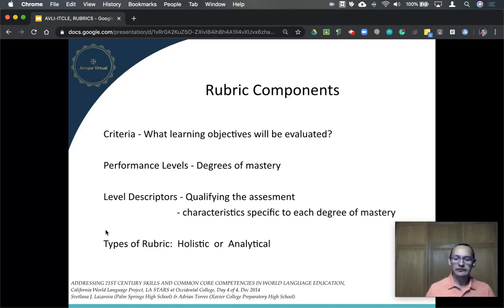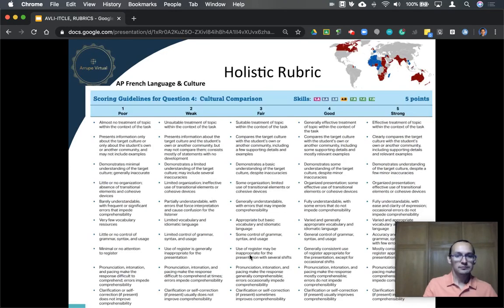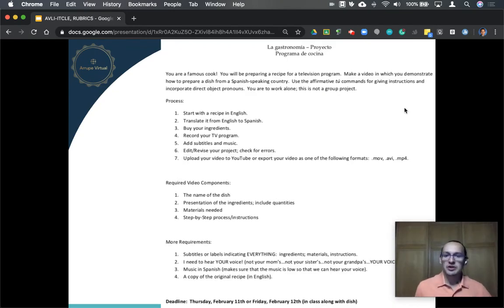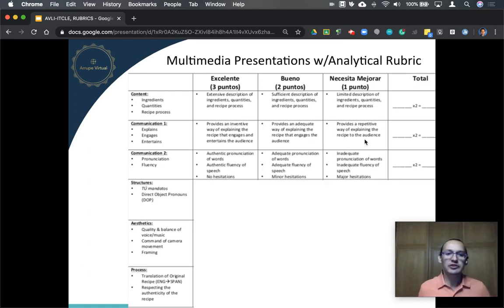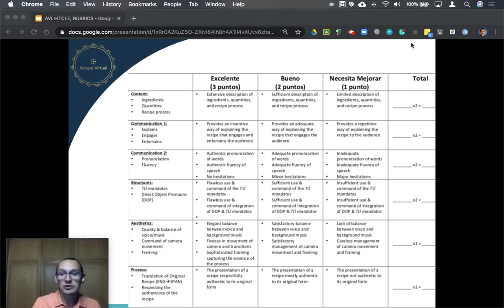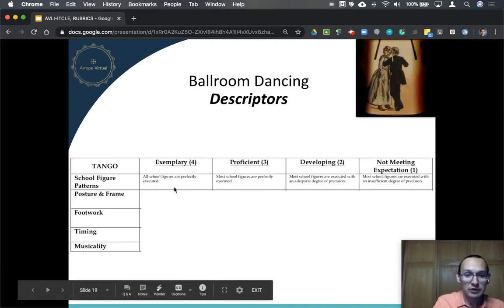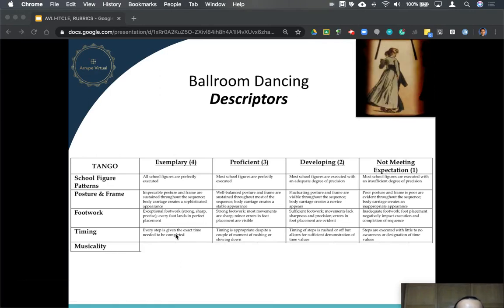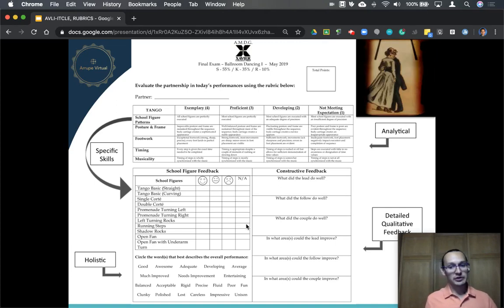Rubrics - Overview (A.Torres)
This video will give you an overview of the rubrics.  This information will highlight the content area of Spanish language acquisition and Ballroom Dancing but can be applied to any subject area.